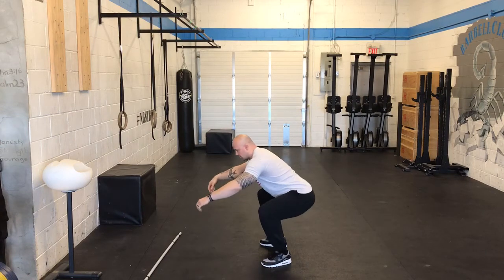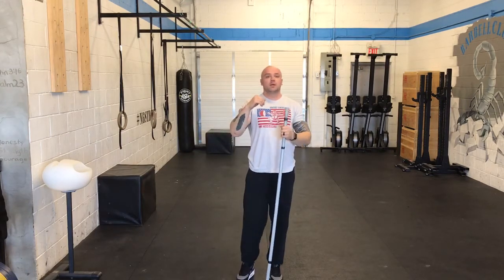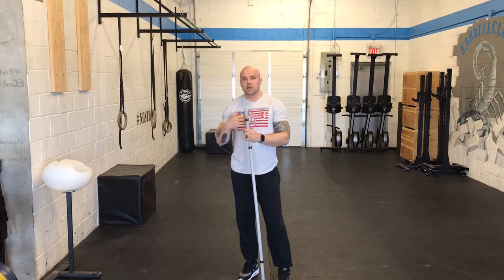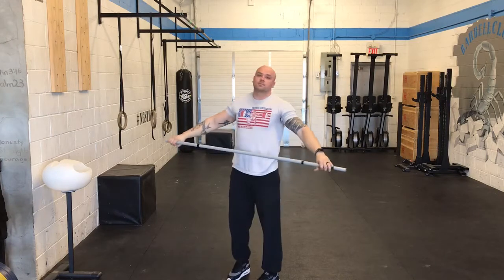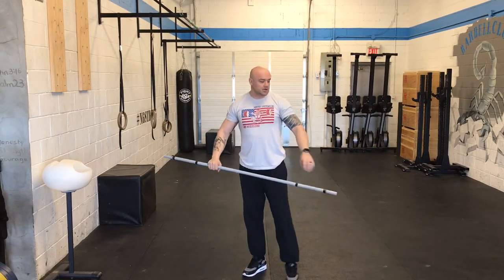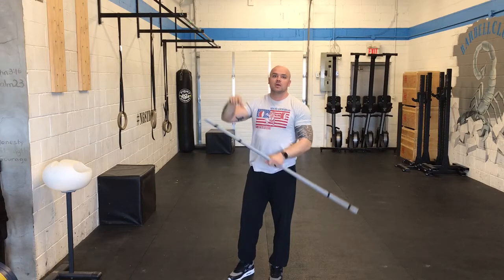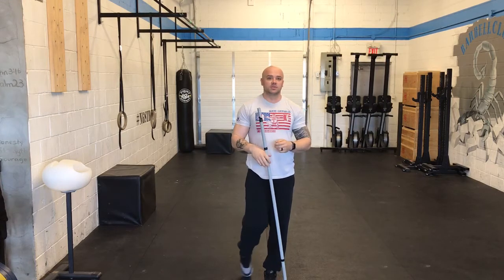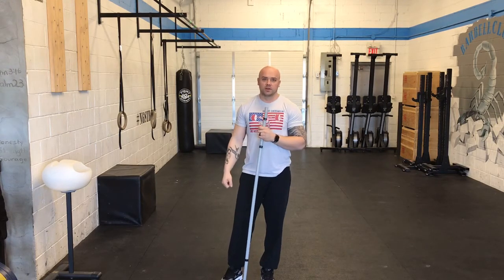#7 Ask Coach Sil- Why do my wrists hurt when I Overhead Squat?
How to change bar position and squat correctly to avoid wrist pain when squatting overhead.